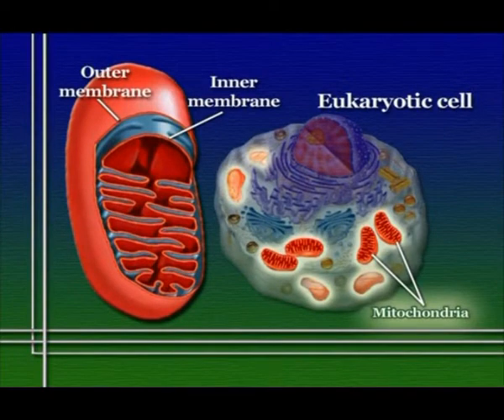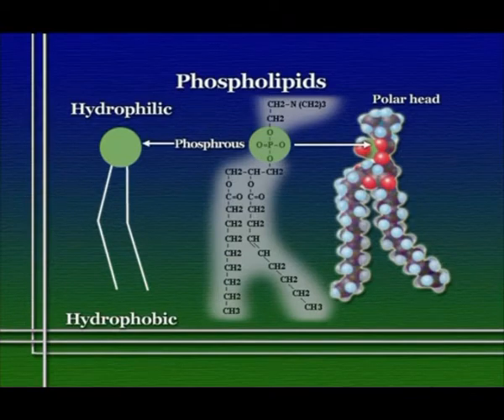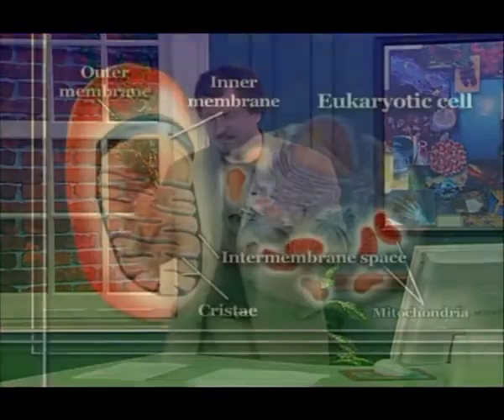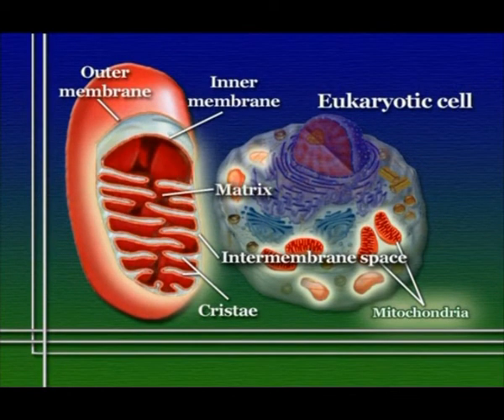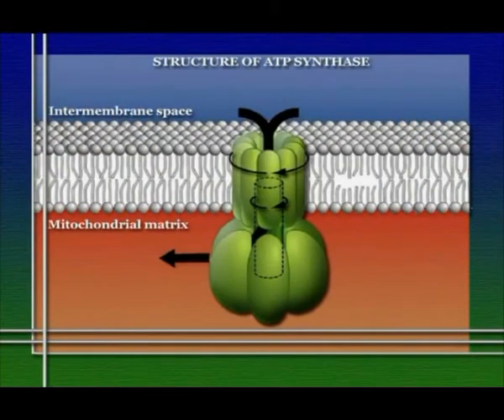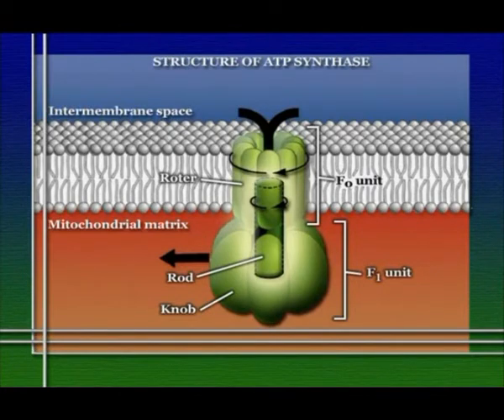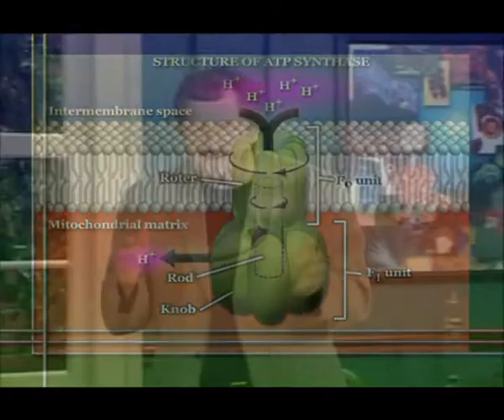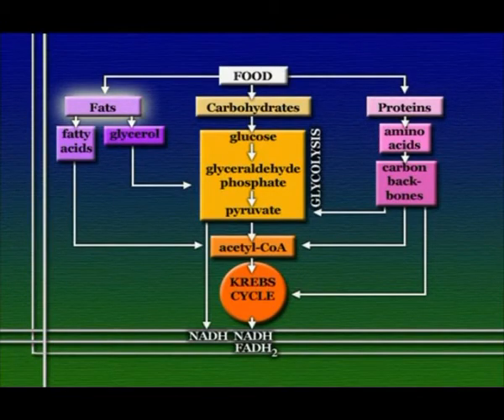Biology Tutorial Information and Evolution Making ATP The Chemiosmotic Theory